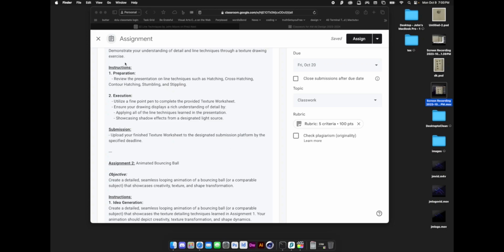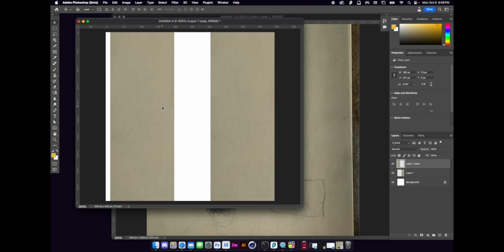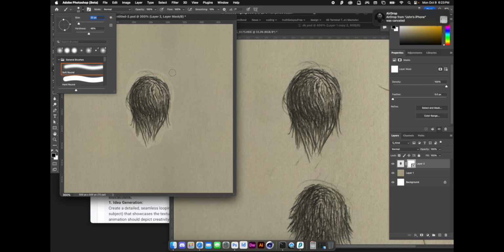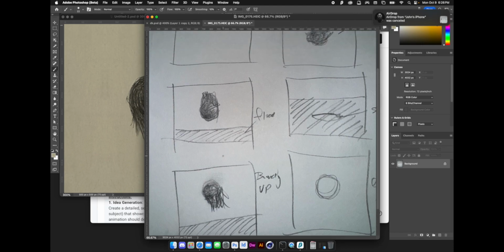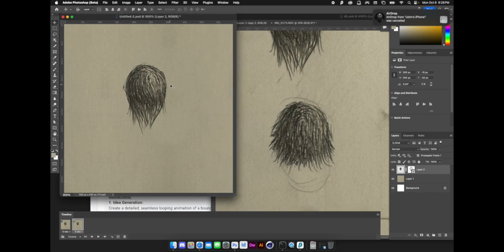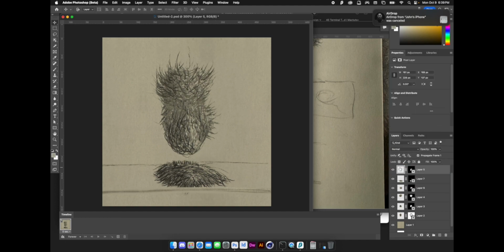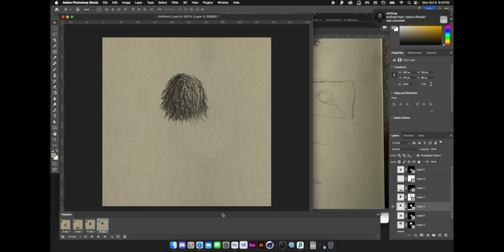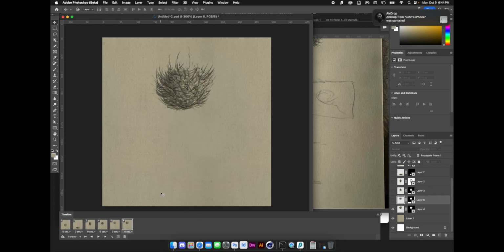How to create a frame by frame animation with Photoshop.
A step-by-step tutorial using Photoshop. This video guides high school students through the process of creating a seamless looping animation, from sketching the storyboard to the final digital rendition. Unleash your creativity, master texture detailing, and bring your bouncing ball (or any inspiring subject) to life in a digital playground. Ideal for students embarking on the Textured Animation Challenge. Let's animate, explore, and inspire